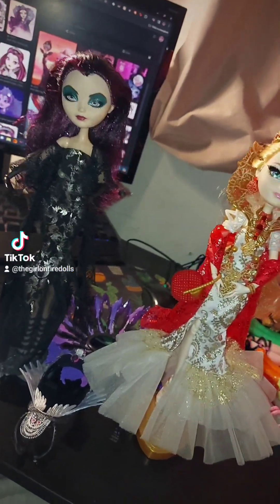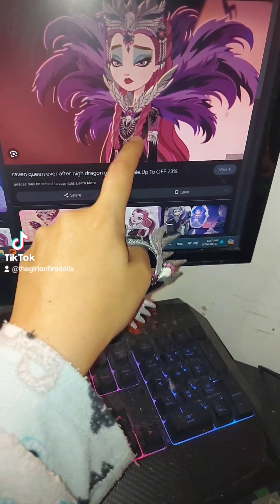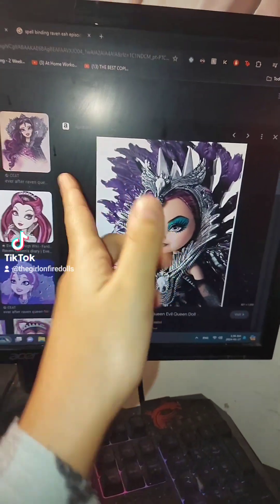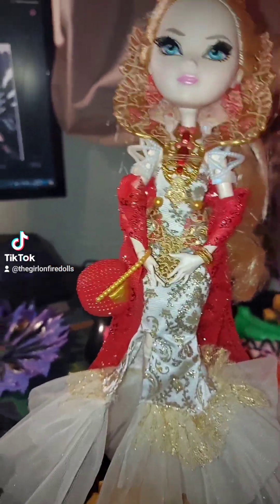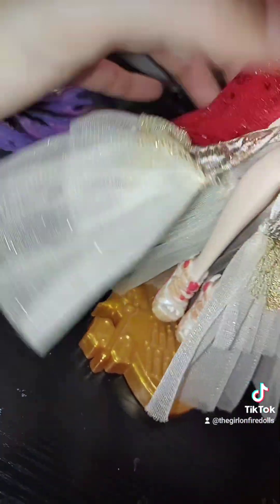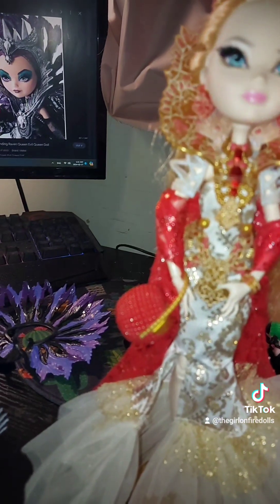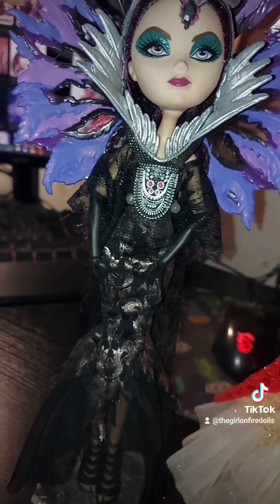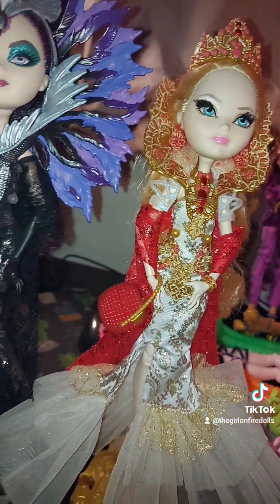I PAINTED THE DETAILS ON MY SPELLBINDING RAVEN & ROYALLY EVER AFTER APPLE WHITE DOLLS❤️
i painted more details on my ever after high dolls acessories. this time i painted details on spell binding raven doll, to her backpiece and headpiece / crown (i already painted her shoes but took this vid before doin it) for raven i had a reference bc this look is seen on an episode of eah. and royally ever after apples belt crown collar sleeves earings bracelet and shoes. (there was no reference for her so i just painted the details in volors that i thought looks good and matches her outfit).i still ve to do their hair and vupids hair whivh i painted details in yesterday. i painted all these details with my acrylic paint markers that i got from amazon.next i wanna paint some more eah dolls acessories either thronecoming or legacy day dolls
my videos are not intended for children